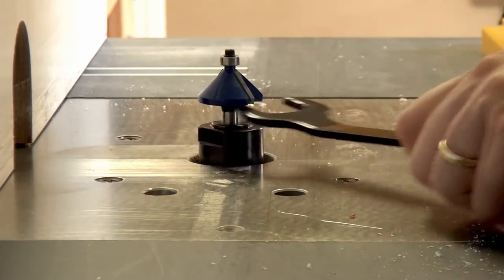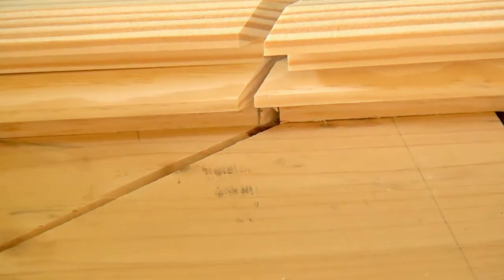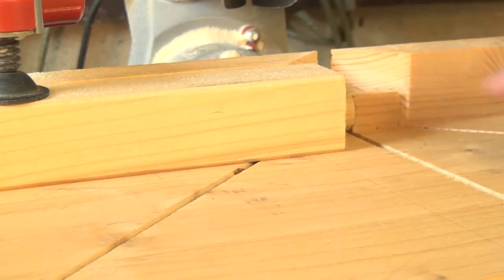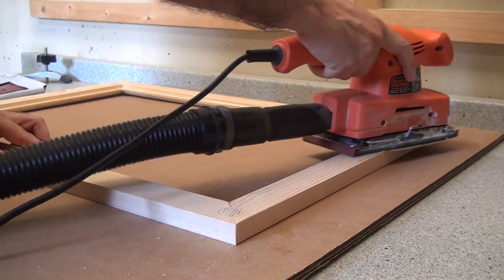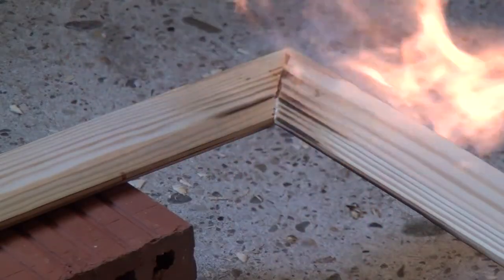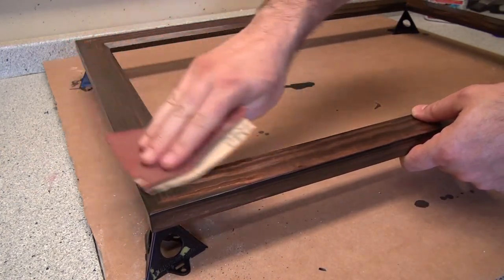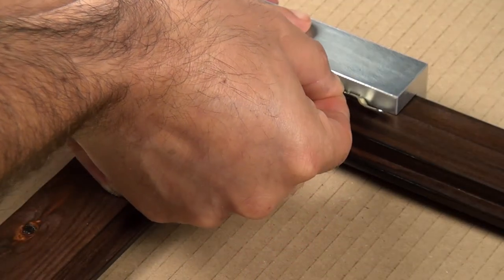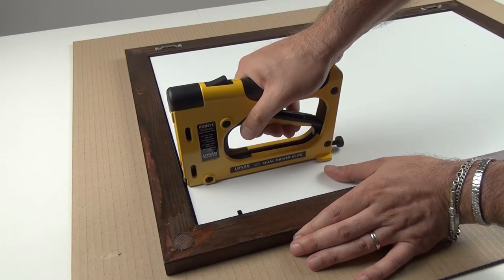How to build a picture frame with burned and stained wood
In this video I make a picture frame for a photo printed on an Aluminium Dibond panel.
The picture frame is made of stripes of pine wood. First I've assembled the frame, then I've slightly burned it and later I've applied a dark stain and two coats ot matt lacquer as protection.
The final result is a frame with darker stripes, which combines quite well with the scene in the photo.

At this link you can see the "Photography on location" video about the photo which I've captured with the ICM technique (Intentional Camera Movement)